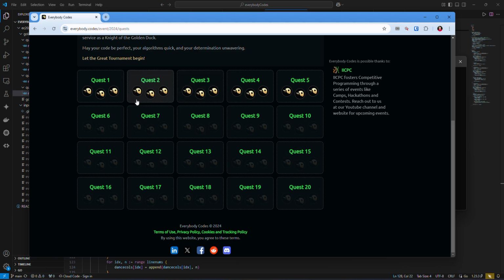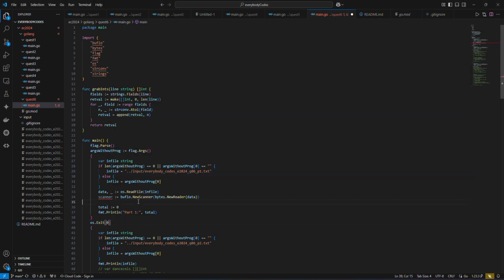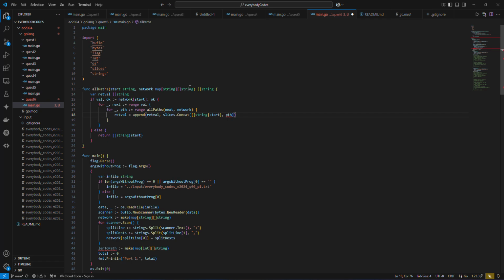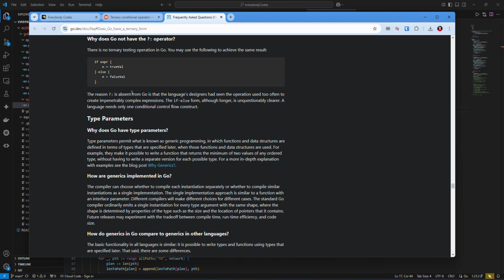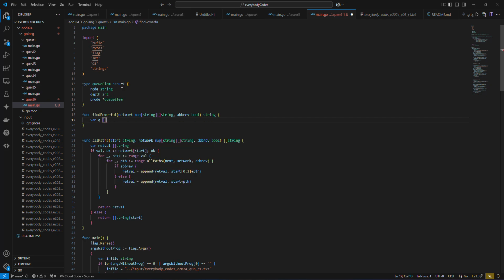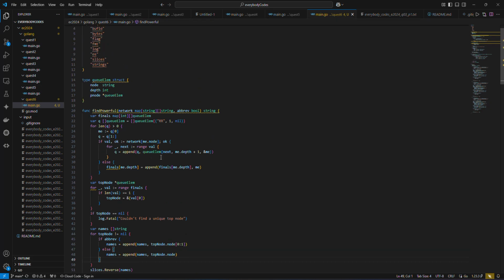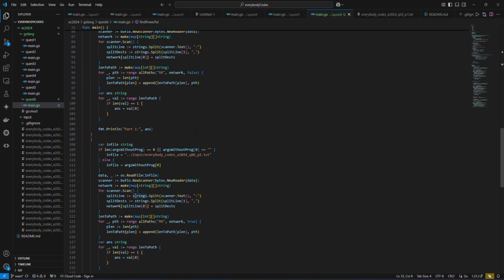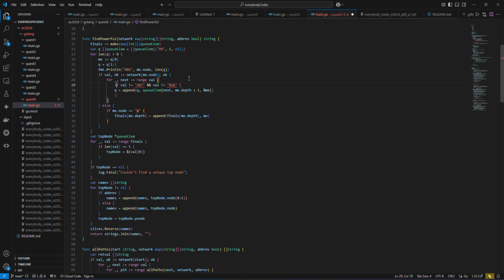I solve the coding challenge everybody codes 2024 quest 6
This is my first attempt at making a screencast of solving a coding problem having never seen the problem prior to recording.

Everybody Codes is a site of programming challenges inspired by the well-known Advent of Code. This solution is done in golang.

The code written on in this screencast can be found at